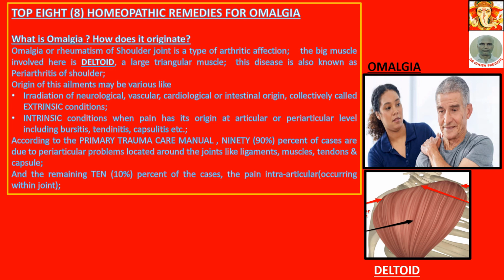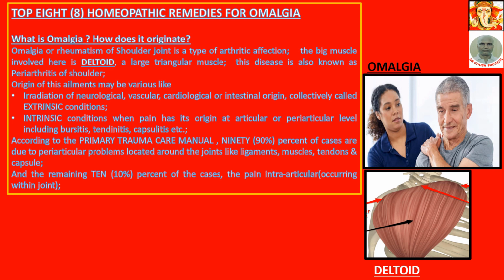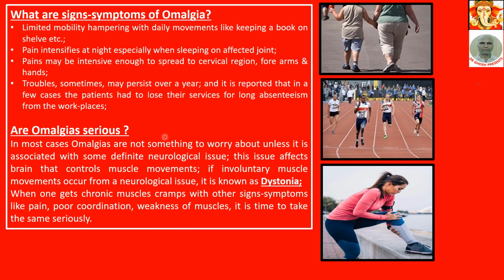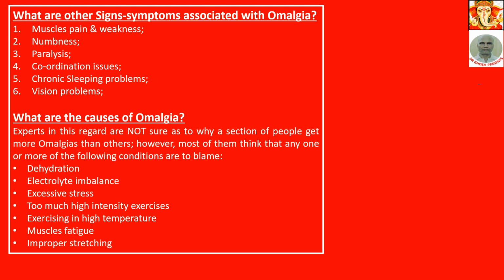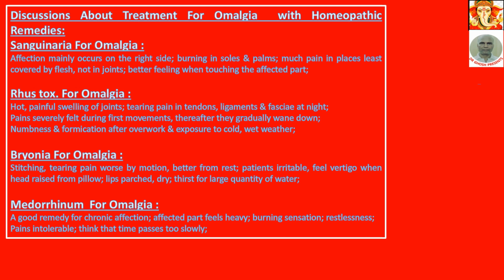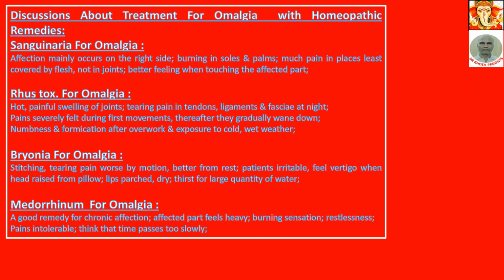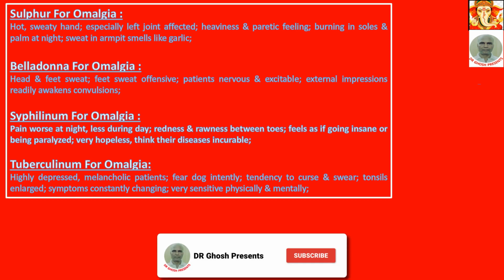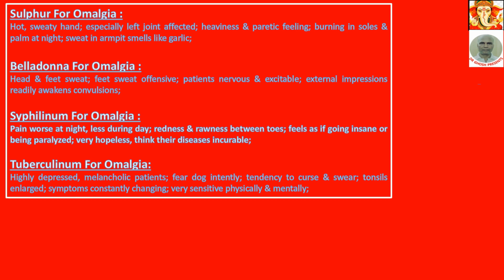TOP EIGHT (8) HOMEOPATHIC REMEDIES FOR OMALGIA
About this video: This video is about treatment of SPASM with homeopathic Remedies
What is Omalgia ? How does it originate?
Omalgia or rheumatism of Shoulder joint is a type of arthritic affection;    the big muscle involved here is DELTOID, a large triangular muscle;  this disease is also known as Periarthritis of shoulder;
Origin of this ailments may be various like
• Irradiation of neurological, vascular, cardiological or intestinal origin, collectively called EXTRINSIC conditions;
• INTRINSIC conditions when pain has its origin at articular or periarticular level including bursitis, tendinitis, capsulitis etc.;
According to the PRIMARY TRAUMA CARE MANUAL , NINETY (90%) percent of cases are due to periarticular problems located around the joints like ligaments, muscles, tendons & capsule;
And the remaining TEN (10%) percent of the cases, the pain intra-articular(occurring within joint);
What are signs-symptoms of Omalgia?
• Limited mobility hampering with daily movements like keeping a book on shelve etc.;
• Pain intensifies at night especially when sleeping on affected joint;
• Pains may be intensive enough to spread to cervical region, fore arms & hands;
• Troubles, sometimes, may persist over a year; and it is reported that in a few cases the patients had to lose their services for long absenteeism from the work-places;
Are Omalgias serious ?
In most cases Omalgias are not something to worry about unless it is associated with some definite neurological issue; this issue affects brain that controls muscle movements; if involuntary muscle movements occur from a neurological issue, it is known as Dystonia;
When one gets chronic muscles cramps with other signs-symptoms like pain, poor coordination, weakness of muscles, it is time to take the same seriously.
Discussions About Treatment For Omalgia  with Homeopathic Remedies:
Sanguinaria For Omalgia :
Affection mainly occurs on the right side; burning in soles & palms; much pain in places least covered by flesh, not in joints; better feeling when touching the affected part;
Rhus tox. For Omalgia :
Hot, painful swelling of joints; tearing pain in tendons, ligaments & fasciae at night;
Pains severely felt during first movements, thereafter they gradually wane down;
Numbness & formication after overwork & exposure to cold, wet weather;
Bryonia For Omalgia :
Stitching, tearing pain worse by motion, better from rest; patients irritable, feel vertigo when head raised from pillow; lips parched, dry; thirst for large quantity of water;
Medorrhinum  For Omalgia :
A good remedy for chronic affection; affected part feels heavy; burning sensation; restlessness;
Pains intolerable; think that time passes too slowly;